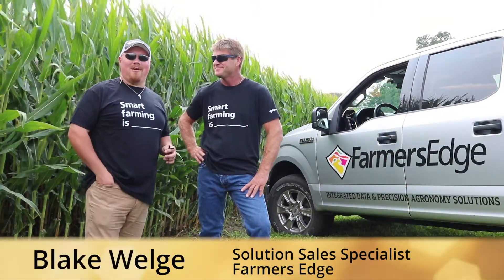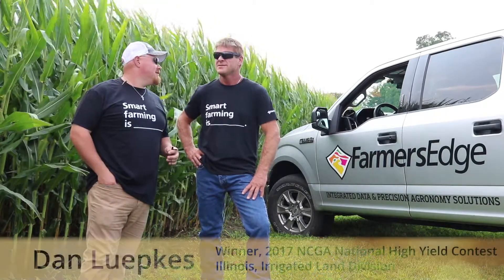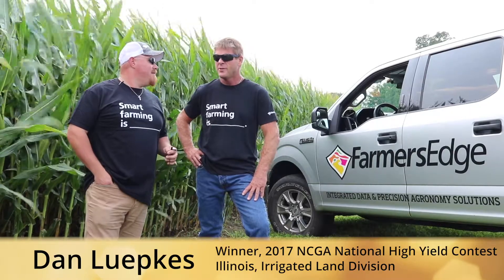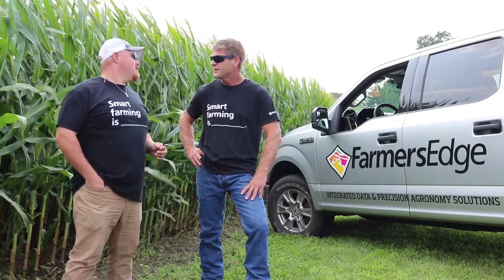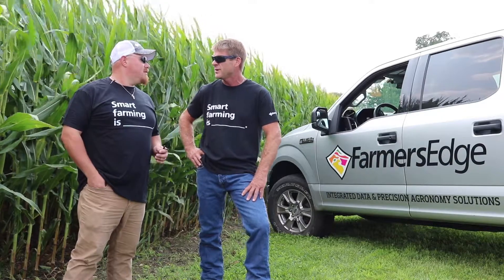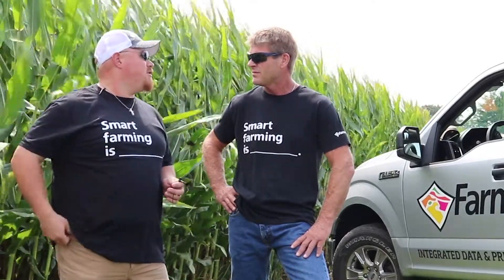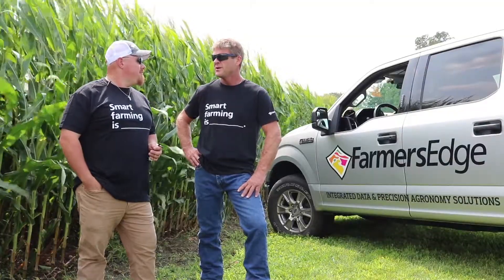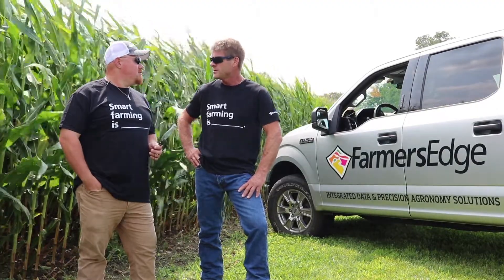Corn Warrior Dan Luepkes uses precision digital solutions on his farm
Dan Luepkes from Corn Warriors talks to Solutions Sales Specialist Blake Welge about his farm, why he chose Farmers Edge, and about the NCGA Yield Contest. Catch Dan on season 2 Corn Warriors on rfdtv.com.